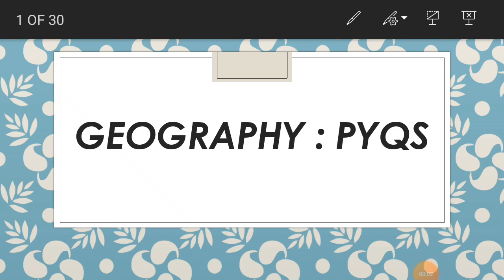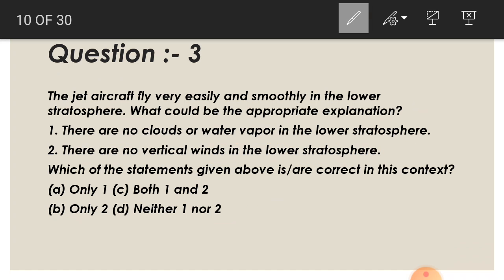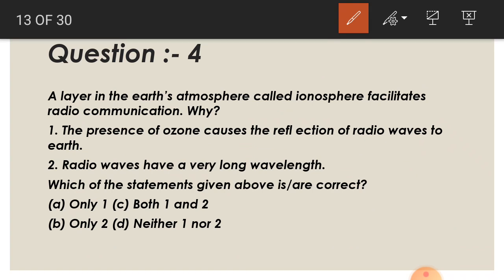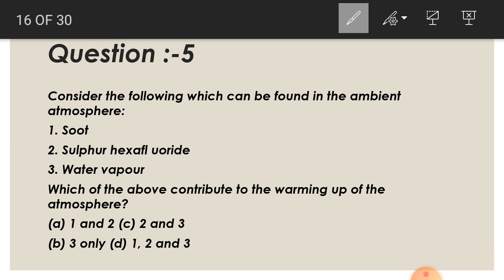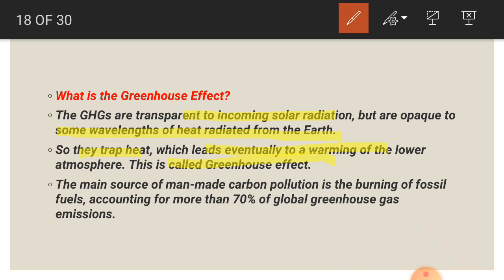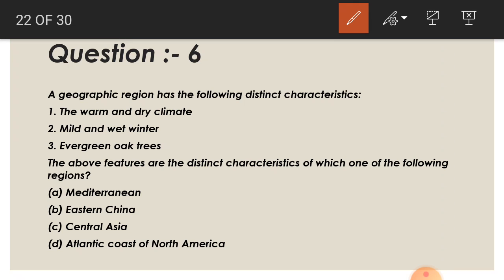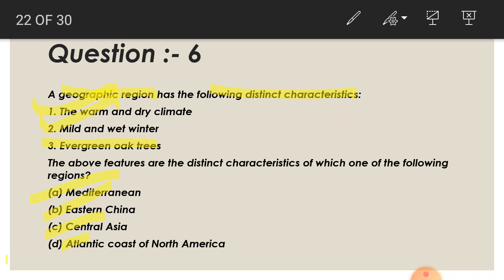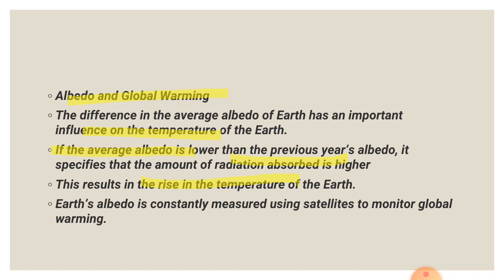《Climatology》UPSC PYQS (2011-2020)